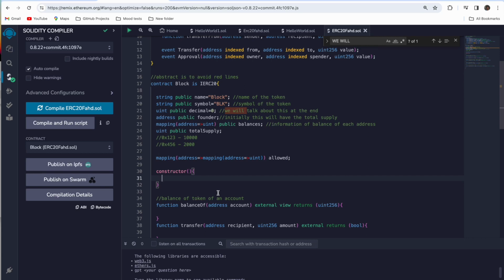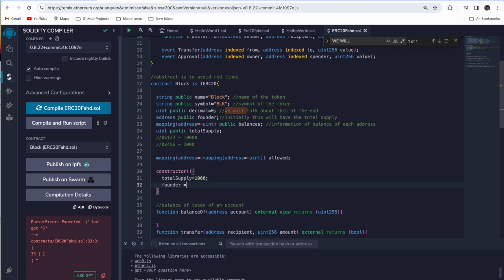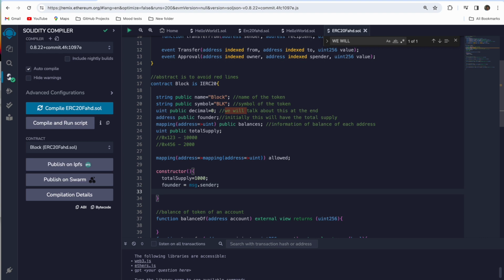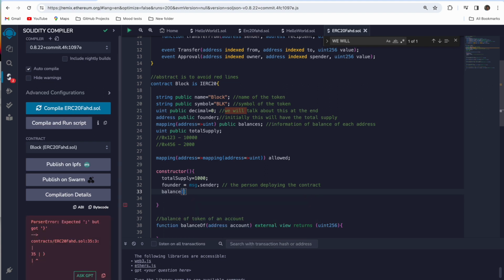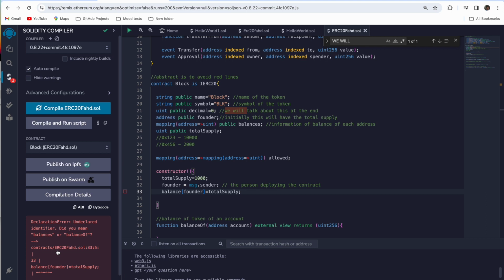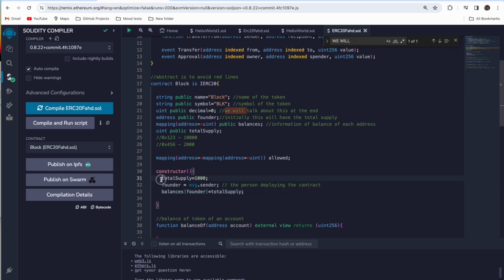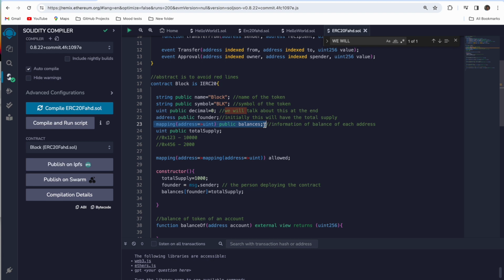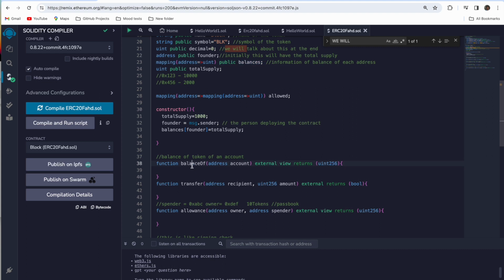14- Coding the ERC20 Token Constructor Function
14- Coding the ERC20 Token Constructor Function